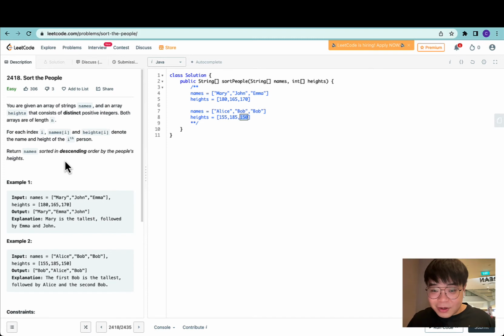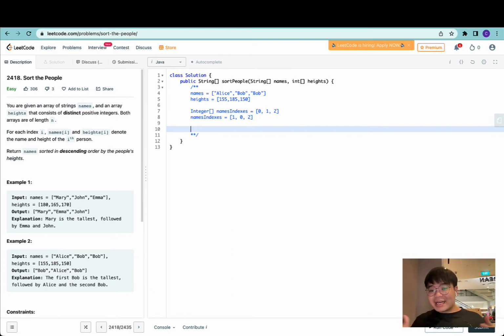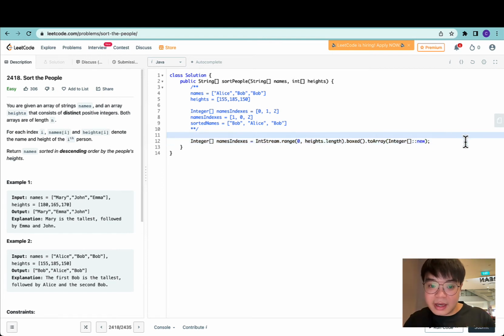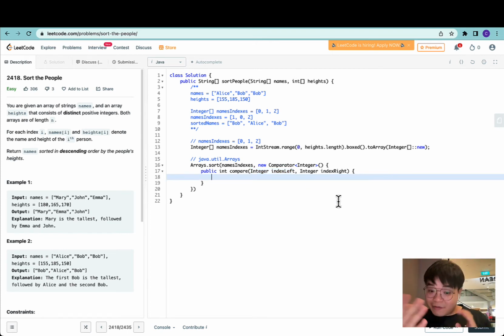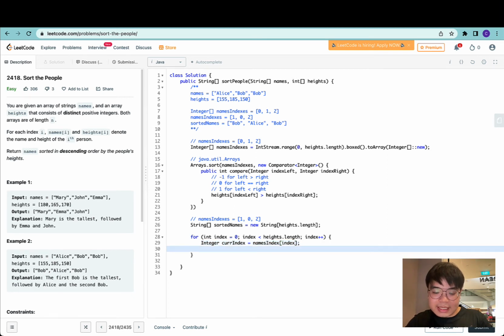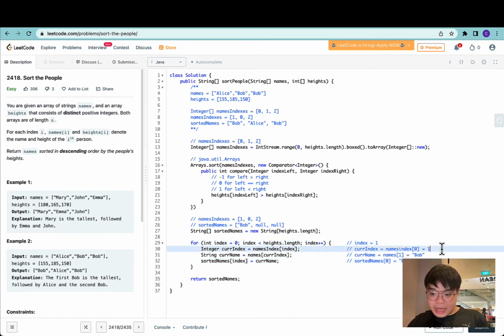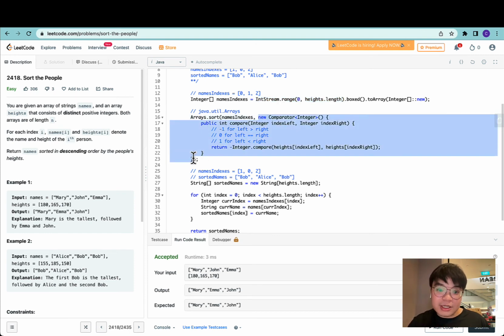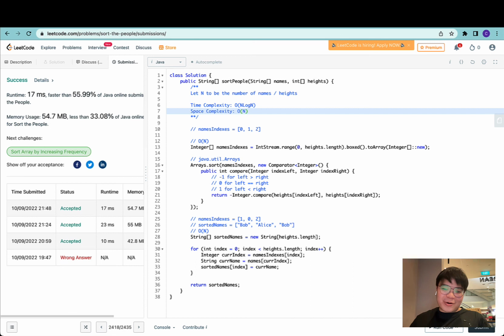Leetcode Java - Easy - Sort the People - Linear Single Pointer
Concepts:
- IntStream.range(startIndex, endIndexExclusive) to create a lazy iterator which yields / generates a sequence of primitive `int` from `startIndex` to `endIndexExclusive - 1`
- Converting `IntStream[int]` to return boxed types (`IntStream[Integer]`) instead with `IntStream.boxed()`
- Converting an `IntStream[Integer]` into a `Integer[]` with `boxedIntStream.toArray(Integer[]::new)`
- Custom sorting an array with `Array.sort(someArray, someComparator)`, and defining a custom comparator (`Comparator`, implemented with `public int compare`)

Sources:
1. IntStream range() in Java

2. IntStream toArray() in Java with Examples

3. Double colon (::) operator in Java

4. Arrays.sort() in Java with examples

5. What is Sort Array in Java: Everything You Need to Know